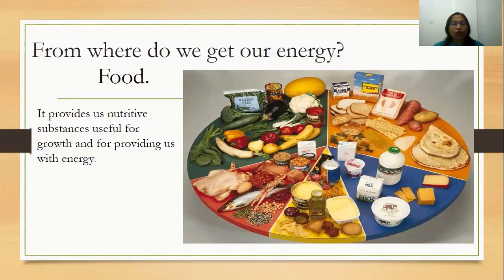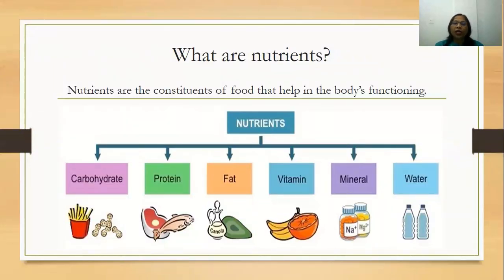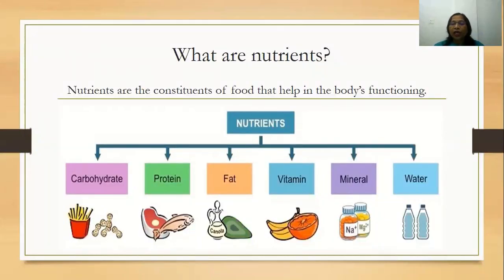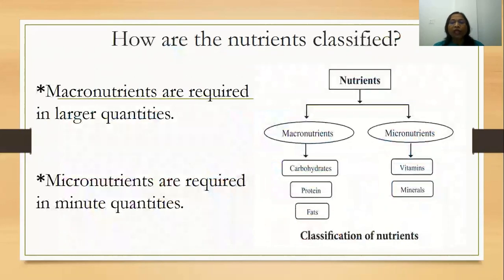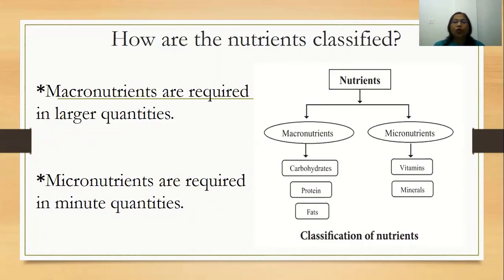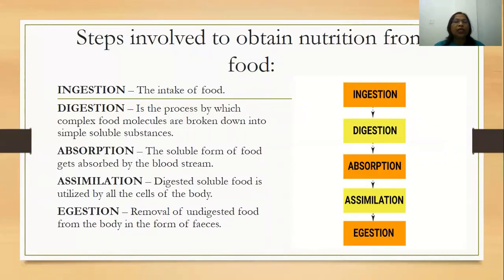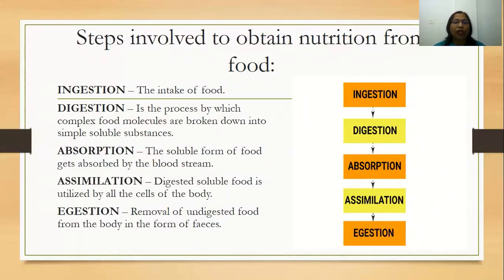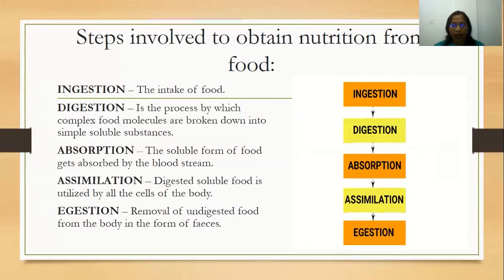ICSE VI BIO THE DIGESTIVE SYSTEM 1